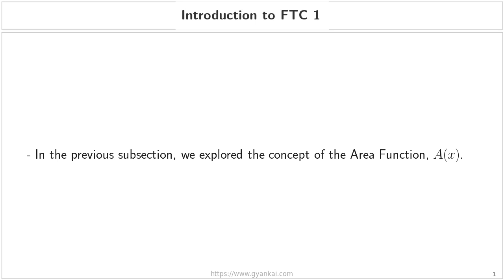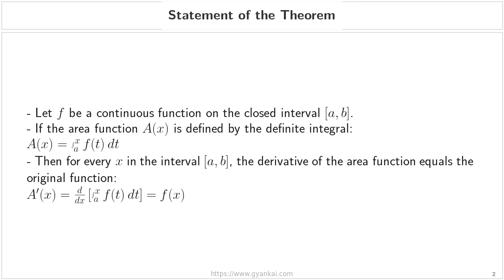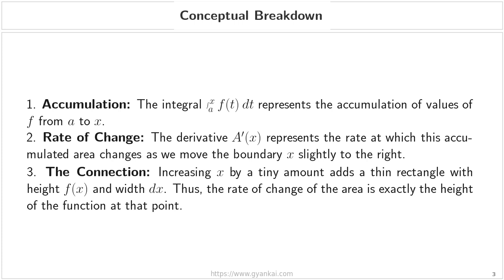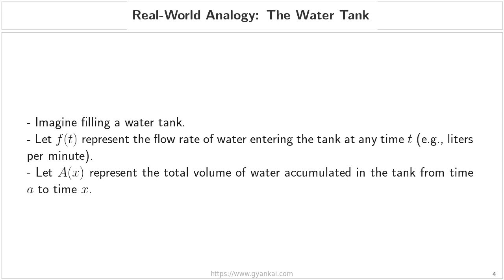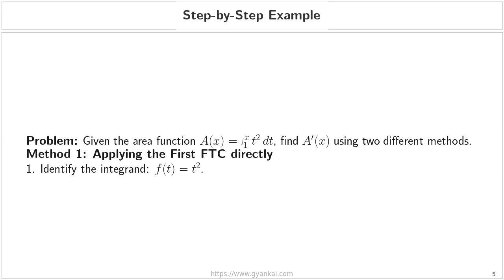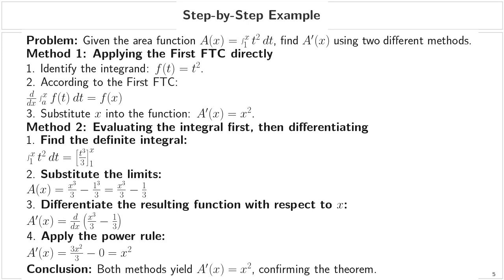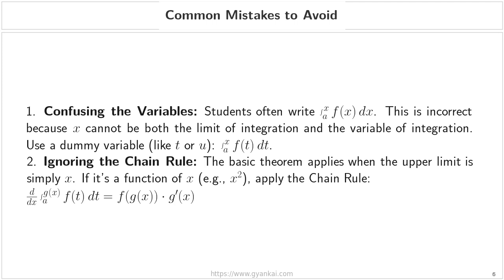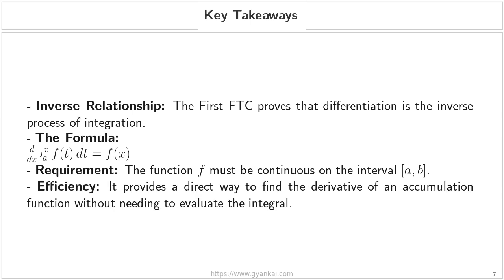The First Fundamental Theorem of Integral Calculus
Master the Fundamental Theorem of Calculus (FTC) in this comprehensive tutorial designed specifically for Class 12 students following the NCERT curriculum. We break down FTC 1 by moving from its formal statement to a clear conceptual breakdown. To make it easy to visualize, we use a "Water Tank" real-world analogy. You will walk through a step-by-step solved example and learn critical tips to avoid common mistakes in exams. Perfect for building a solid foundation in calculus!